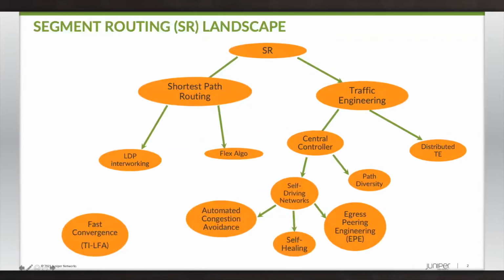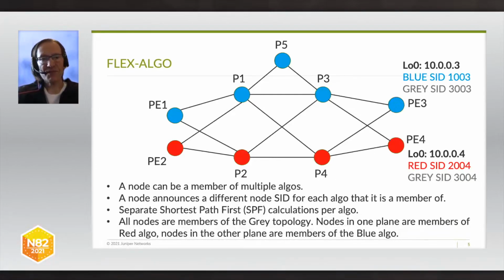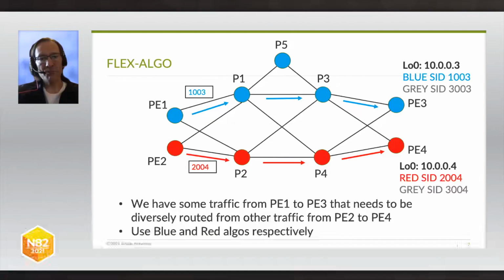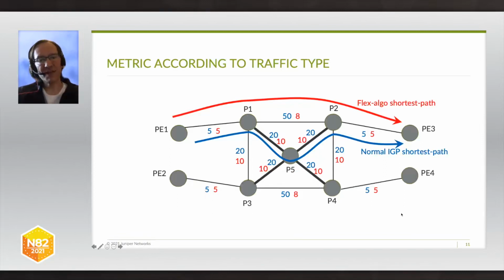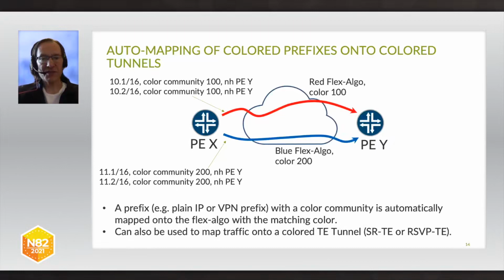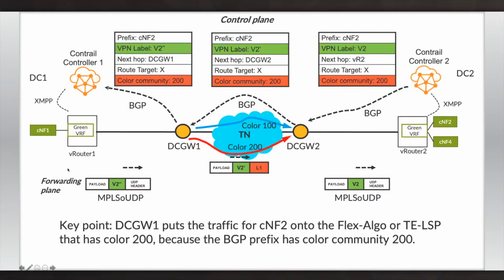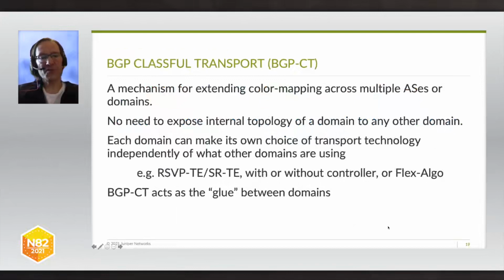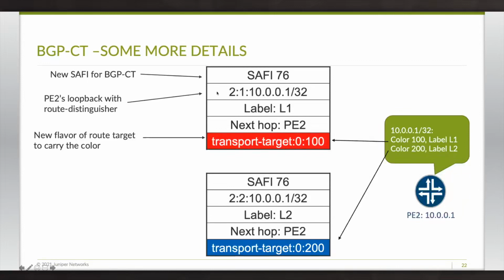Applications of Segment Routing Flex Algo and BGP Classful Transport